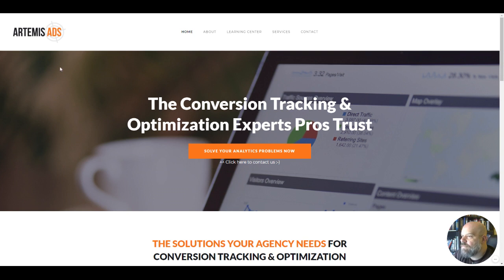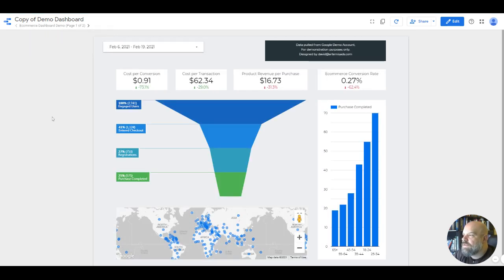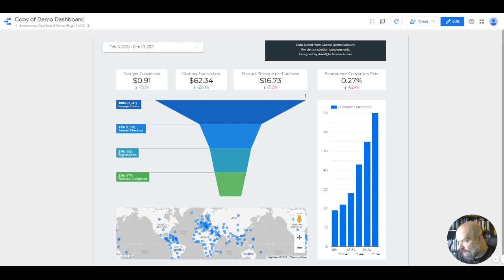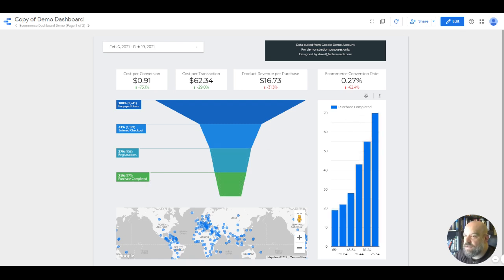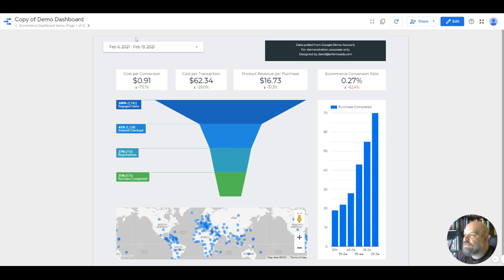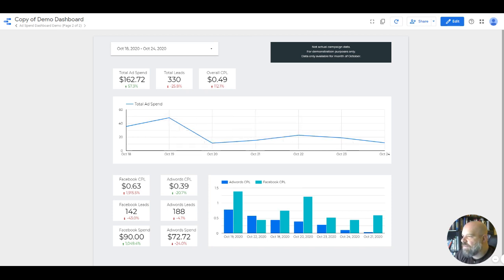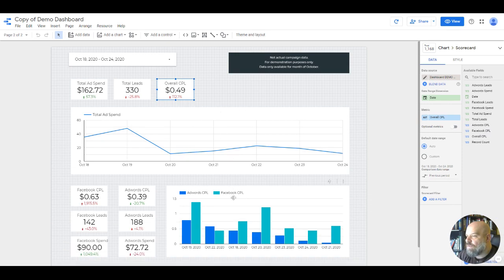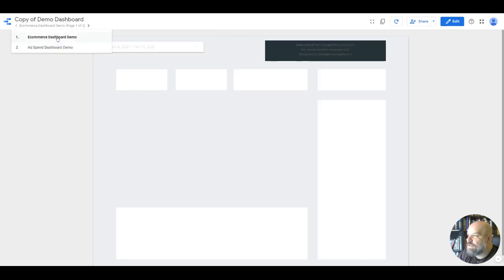Google Data Studio Quick Look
A quick look at Google Data Studio and how you can implement it to better track yours or your client's online sales and conversions.